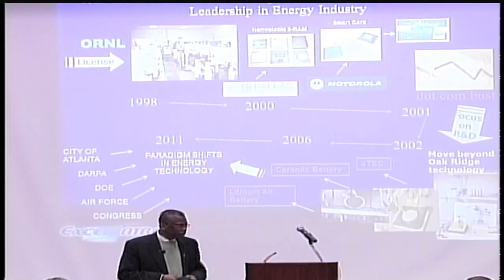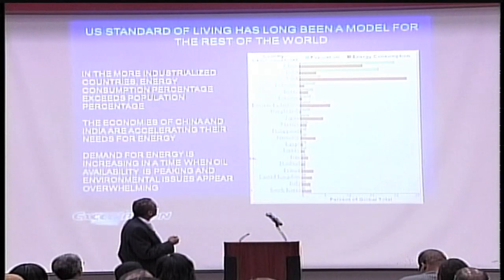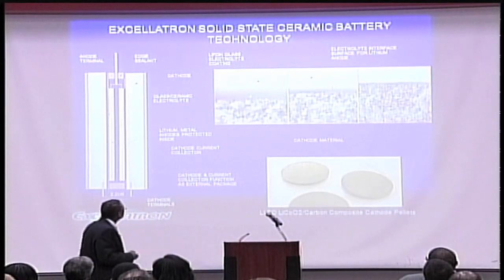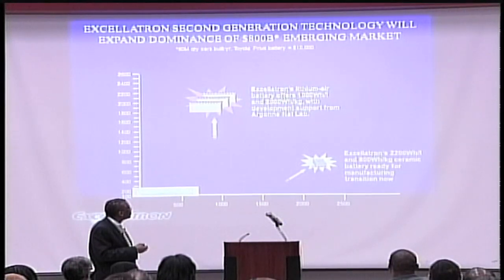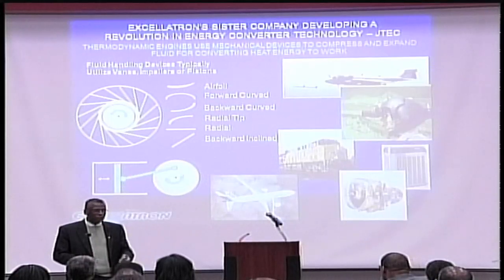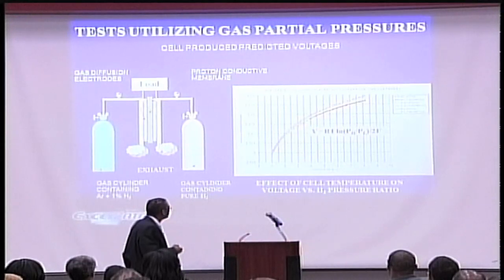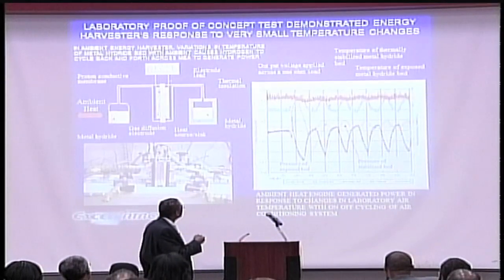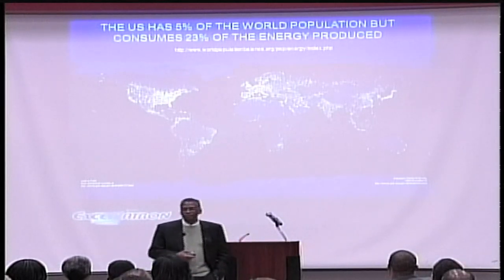"The Dean's Lecture Series" Dr. Lonnie Johnson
From the Monthly Forum hosted by Dr. Chance M. Glenn, Sr. Professor and Dean, College of Engineering, Technology, and Physical Sciences, Alabama A&M University